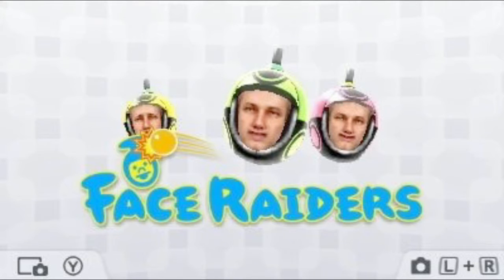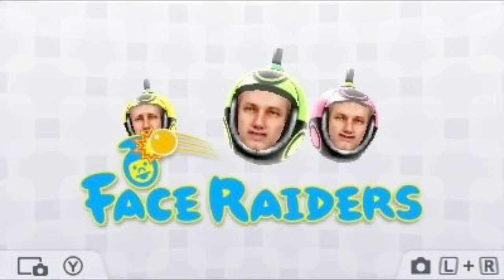Face Raiders Review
My Second Video Game Review